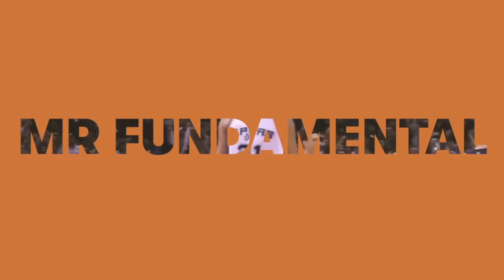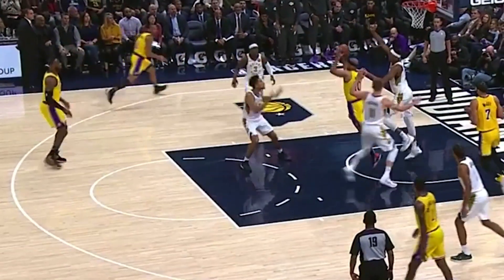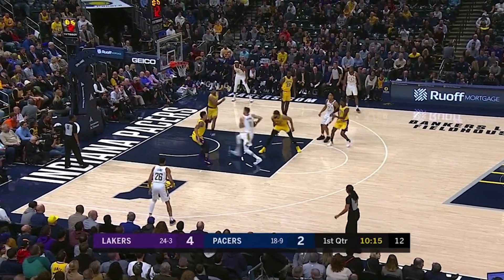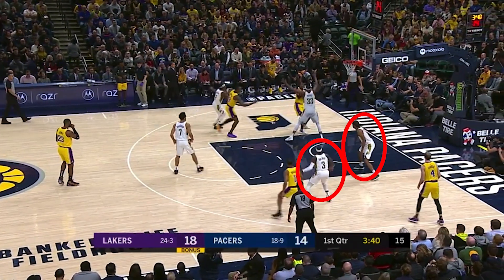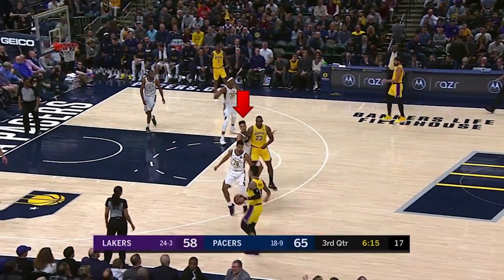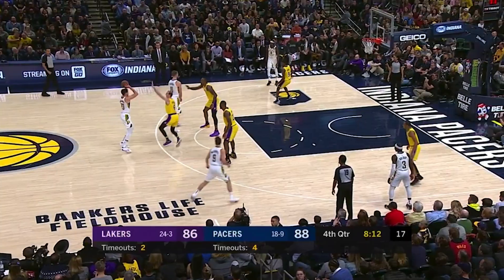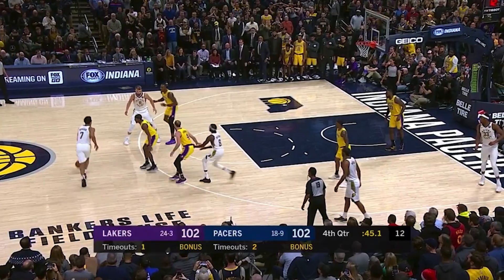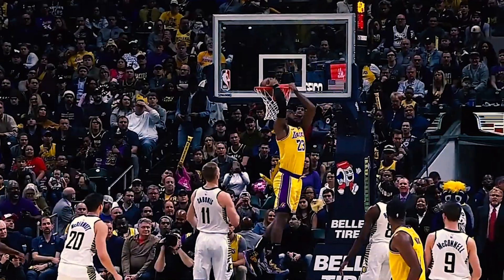The Pacers snaps the Lakers' streak | NBA 2019-20 Breakdown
The LA Lakers came into this game short-handed but with the determination to continue your undefeated record on the road. It looked that way in the 1st half with the Lakers leading most of the way. The Indiana Pacers had other plans and adjusted defensively in the 2nd half, leading to a close game that went down to the wire. In today’s video, I’ve analysed how the Lakers led in the 1st half, how the Pacers built a lead of their own in the 2nd half and how the Pacers pulled through to end the Lakers streak.